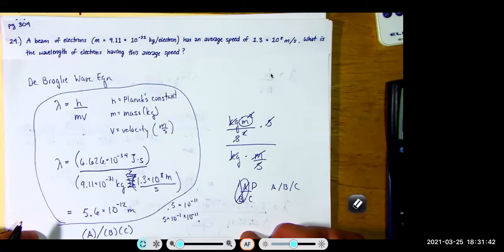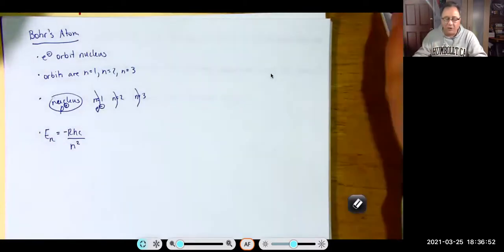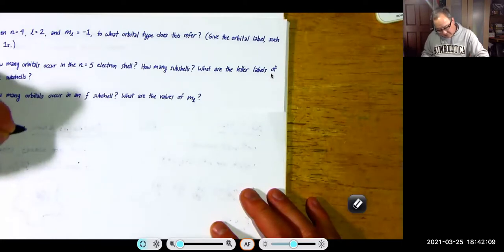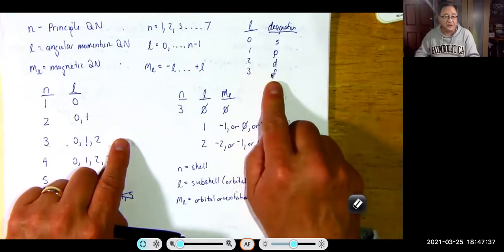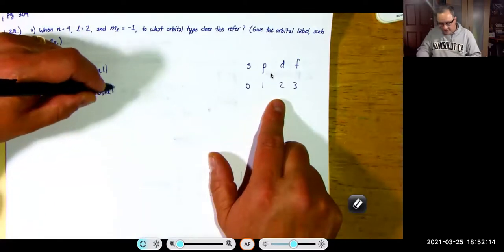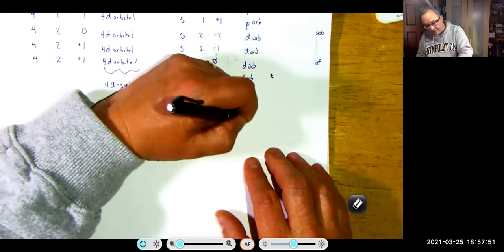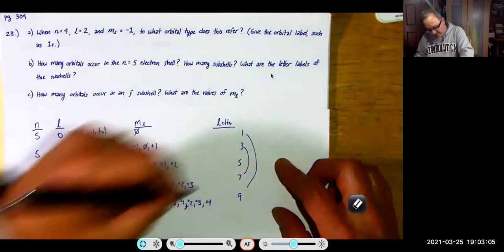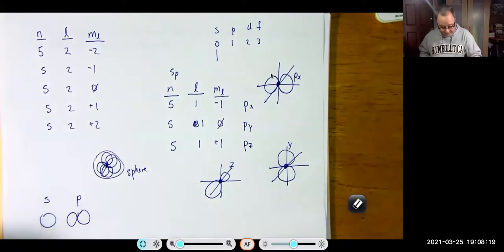Chem 1A Evening 03 25 21 Schrodinger,Problems 26,28,30